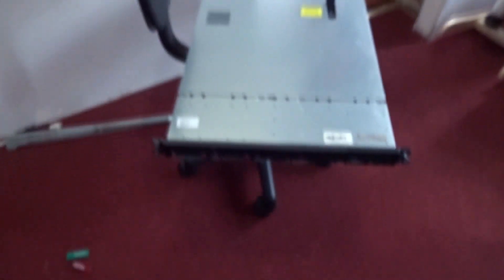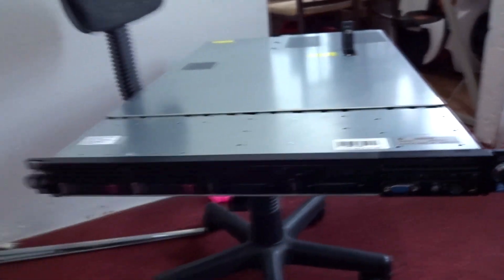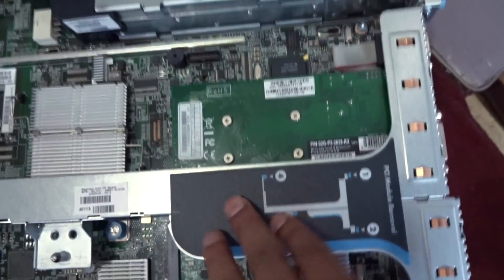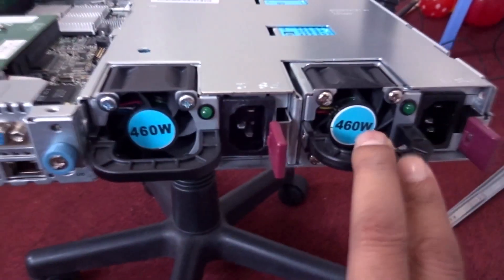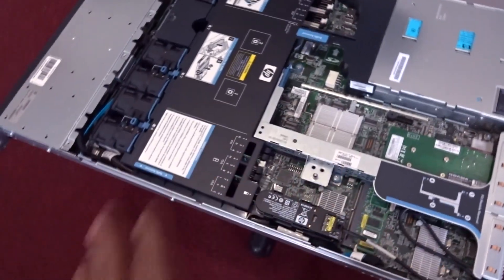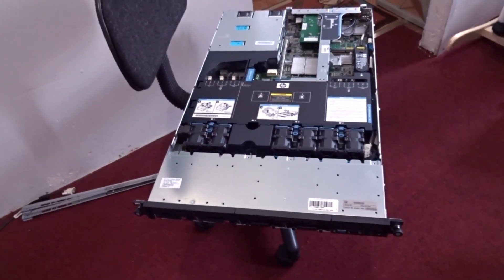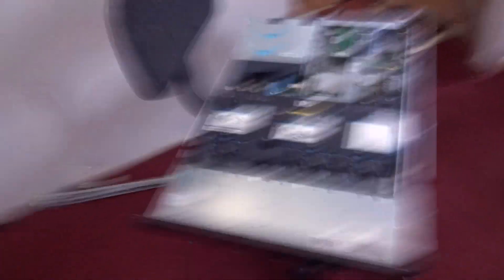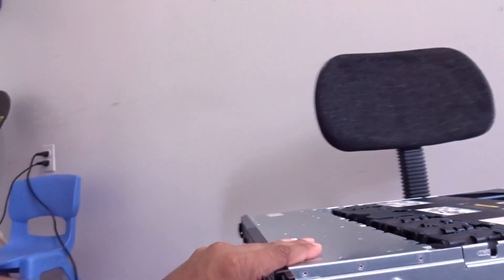ESXI Server Budget Build Project HP DL360 G7 Update 01